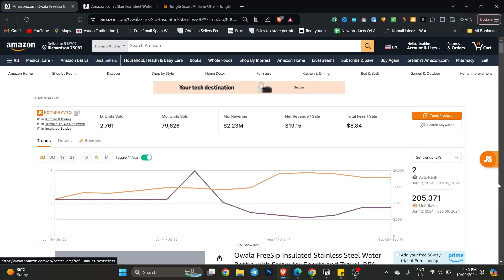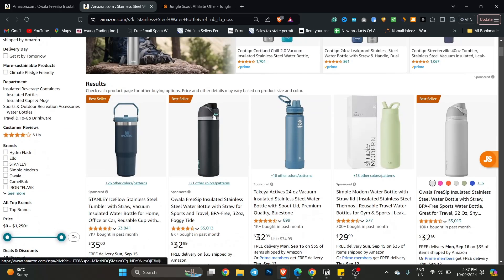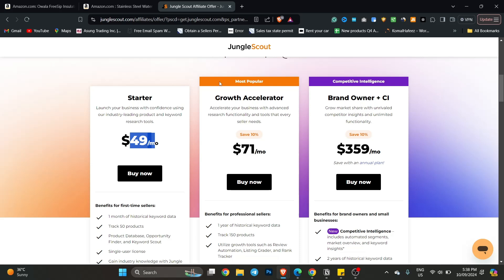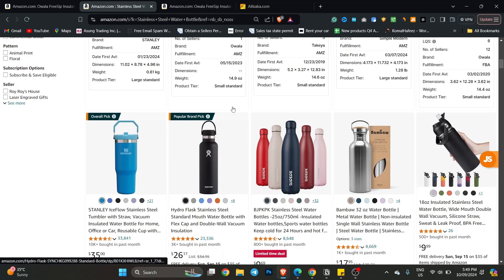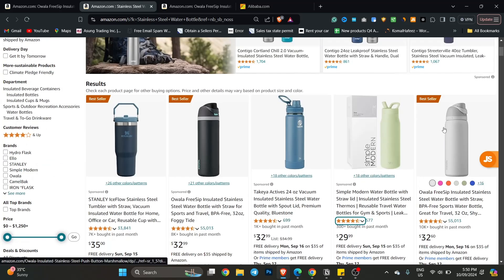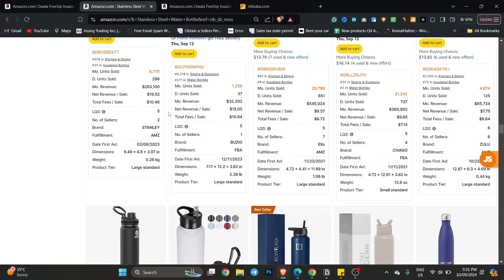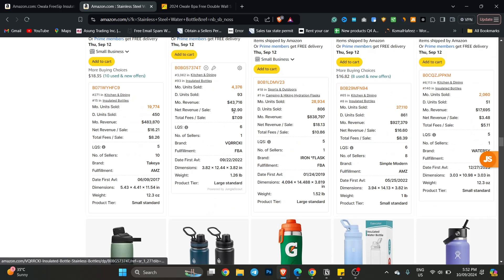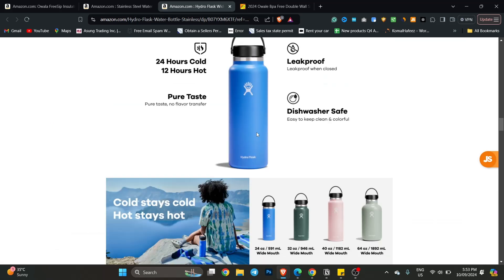Selling On Amazon This Product Strategy Will Make you A Millionaire In 2024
In this video, I reveal the exact product strategy that has transformed ordinary sellers into millionaires. Whether you're just starting or looking to scale your Amazon business, this approach will help you dominate the marketplace. I’ll break down the steps, including product research, sourcing, and marketing tactics that have been proven to generate massive profits. If you're serious about growing your Amazon business in 2024, this is the video you can't afford to miss!